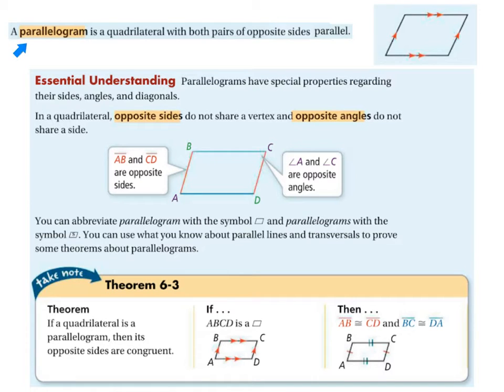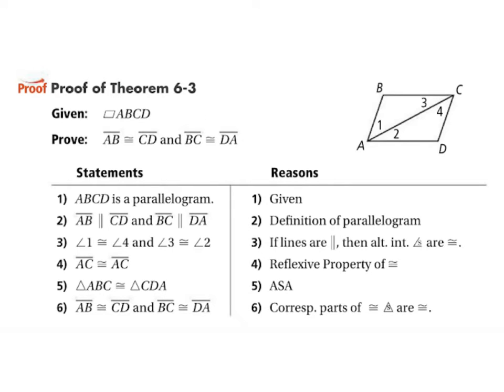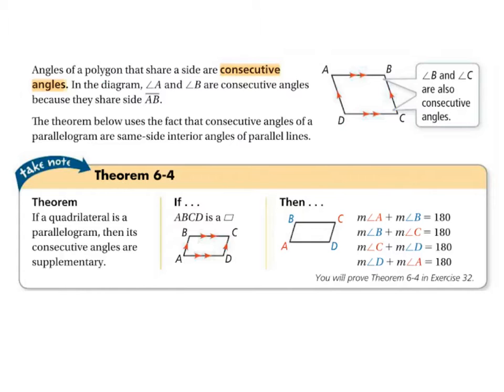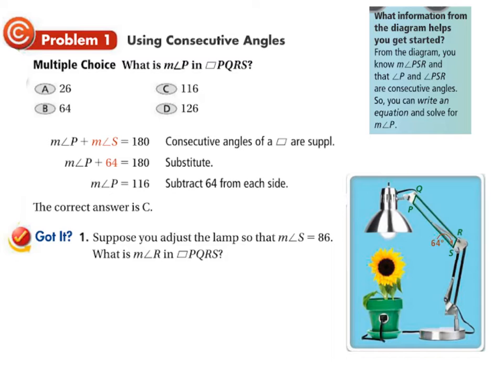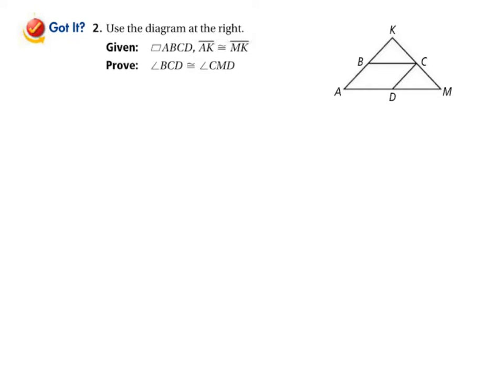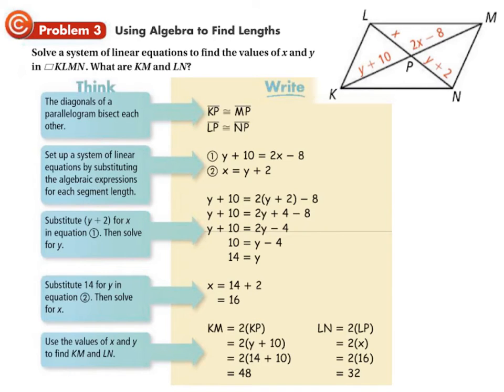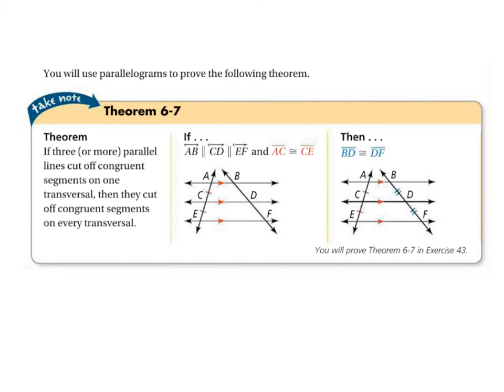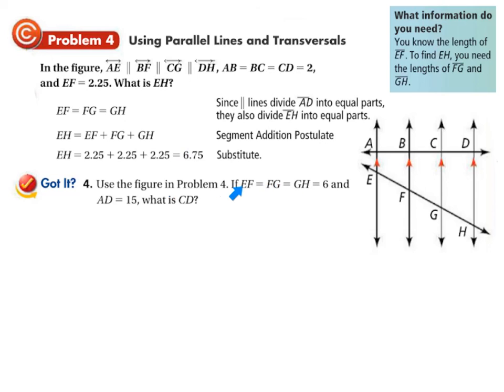Geometry ~ Lesson 6-2